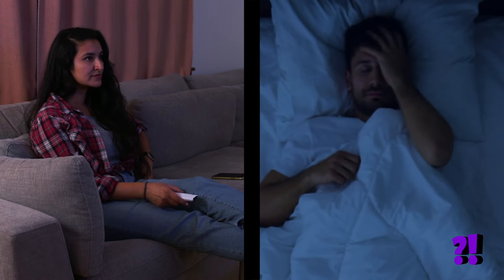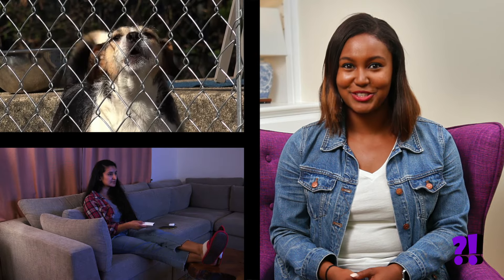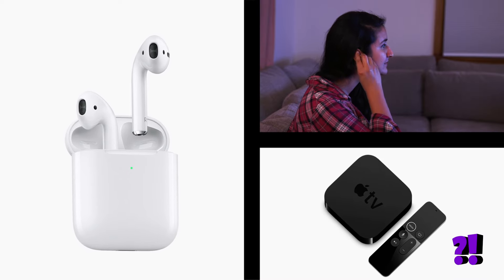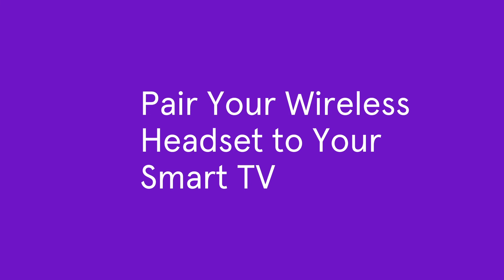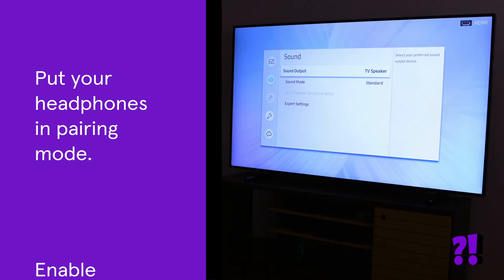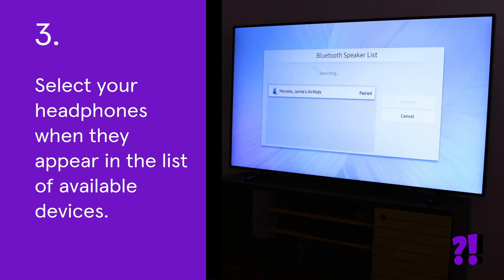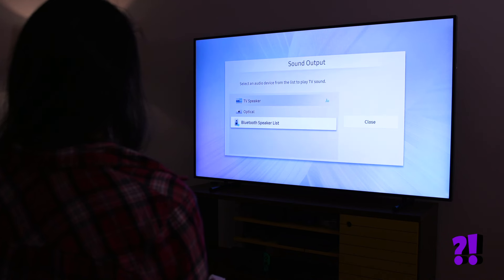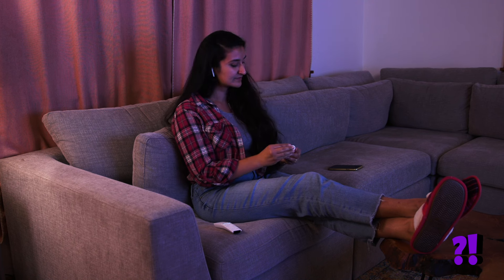How to connect AirPods, wireless headphones to your TV | It Can Do That?!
Did you know you can connect wireless headphones like your AirPods to your TV or streaming device to watch your favorites? All you need is a Bluetooth headset and you can use the pairing function to route the audio directly to your ears. Full blog post

If your family is sleeping, or the dog next door is ruining the season finale, this is a perfect way to watch your favorite shows and movies privately, without disturbing anyone else or anyone else disturbing you.

Protect your wireless headphones and the rest of your favorite home tech, new or old, with Asurion Home+ for as little as $1/day.

🟣 ABOUT IT CAN DO THAT?!
In this series, we want to teach our tech-savvy audience surprising new ways to use their every-day technology. Whether you’re an enthusiastic tech user or just a curious consumer, we hope you find these bite-sized tips interesting (and shareable!). to subscribe to our channel so you don’t miss any of our smarthome tips and tricks.